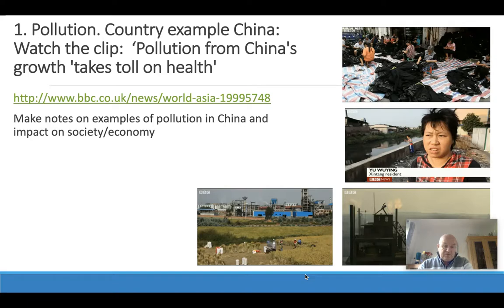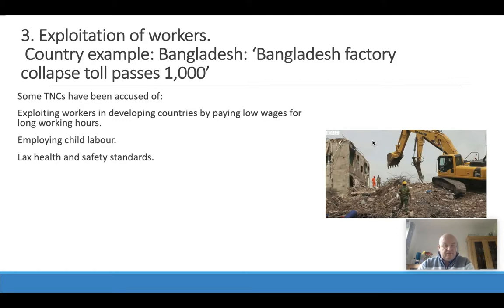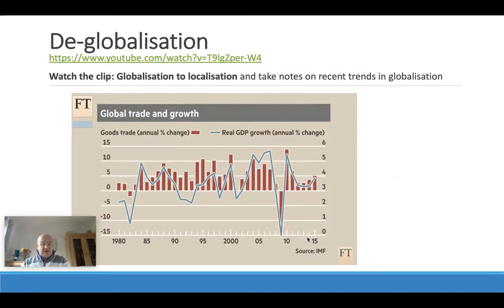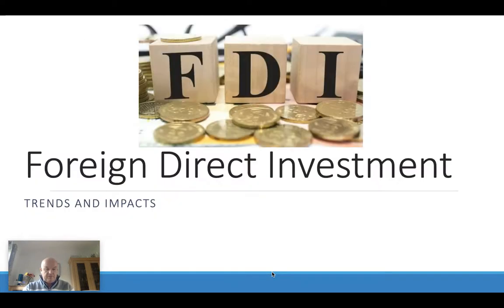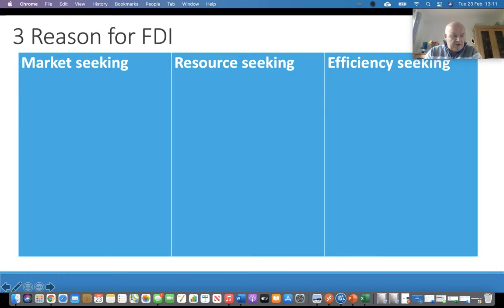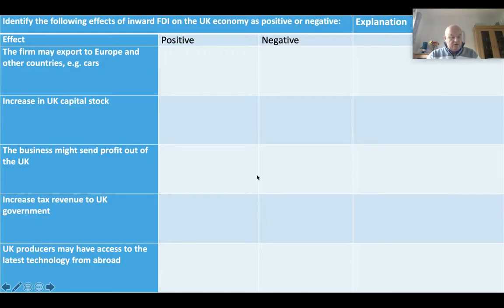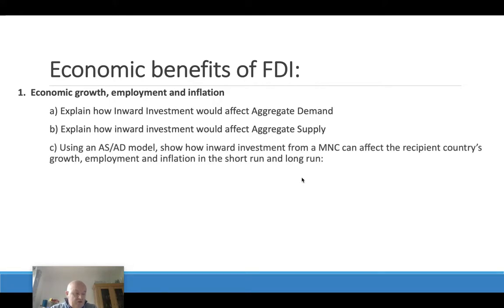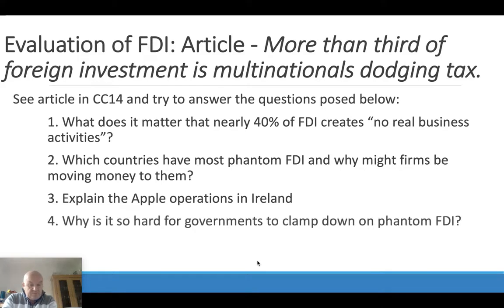CC14 - ppt 2_Globalisation, FDI - advantages and disadvantages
AQA Economics A level - CC14 - ppt 2_Globalisation, FDI - advantages and disadvantages